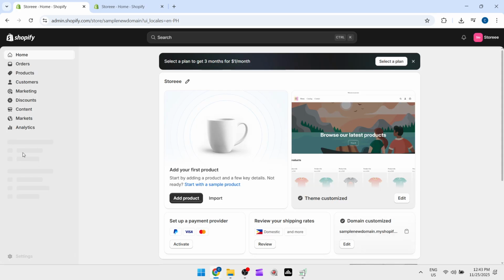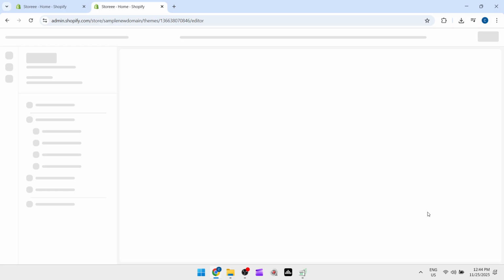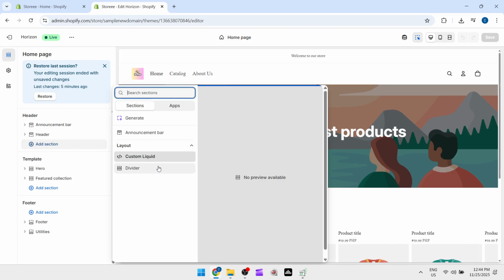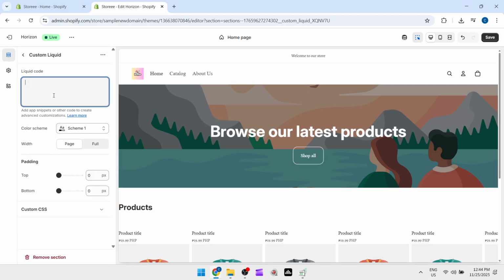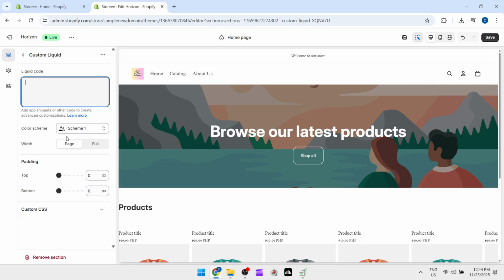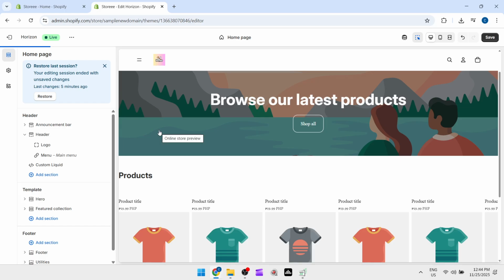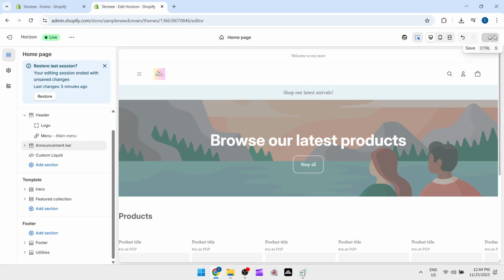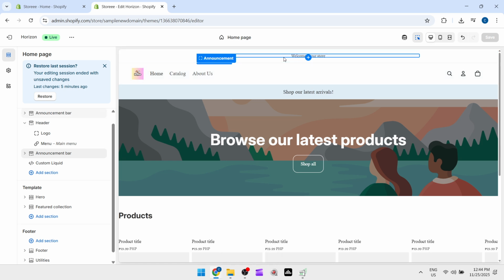How to Add Sections to Shopify Pages 2026 (Step by Step Tutorial)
I’ll show you how to add sections to Shopify pages step-by-step — so you can design stunning, custom layouts without touching code.

You’ll learn how to:

Open and use the Shopify Theme Editor

Add sections like images, text, videos, and featured products

Customize your page layout using blocks and drag-and-drop tools

Reorder, duplicate, or remove sections easily

Save and preview your new Shopify page design instantly

Whether you’re editing your About, Contact, or Landing Page, this Shopify section customization tutorial.